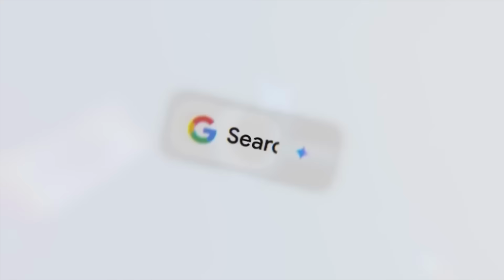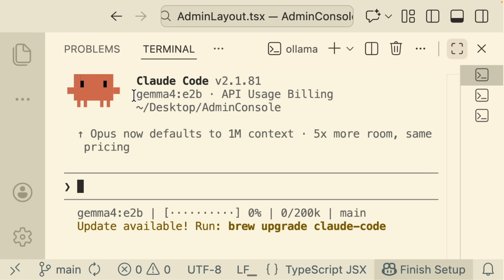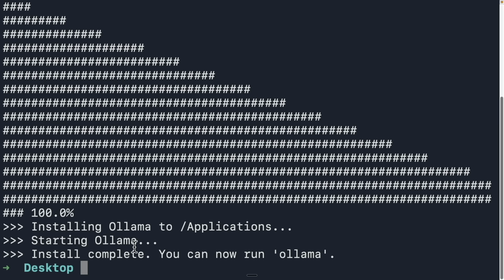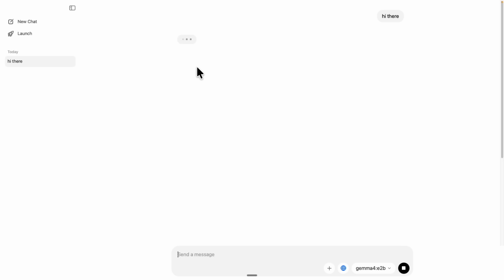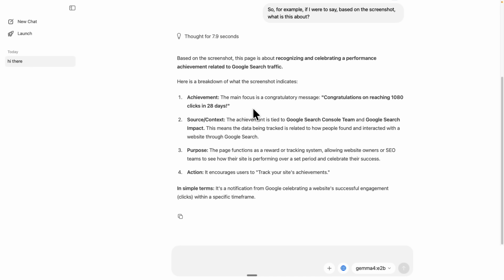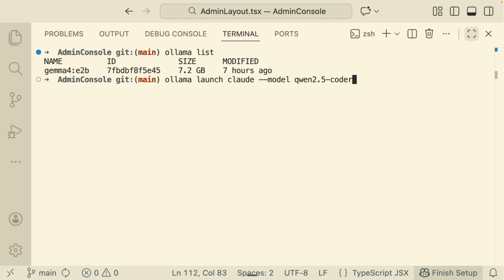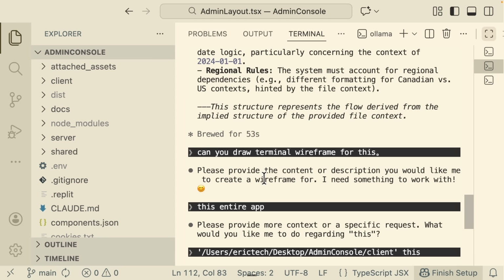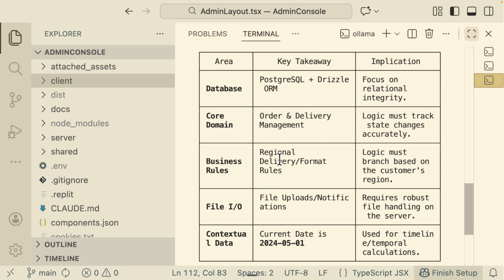Run Gemma 4 Locally Without Paying Claude | Free AI Coding Setup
Google just dropped Gemma — the highest-accuracy open-source model that runs on just 7.2GB of RAM — and I plugged it straight into Claude Code for a fully local AI coding setup. Here's the exact workflow I use to run Claude Code free on my MacBook with Ollama.

Running locally is free, but slower. It's great for grunt work and privacy, not a 1:1 replacement for Claude.
Increase Ollama's context from 4K to 128K and use a tool-calling model such as qwen3-coder so it edits files instead of only printing code.
Models people have reported good results with include qwen3-coder-next, qwen3.5-27b, gemma4-31b, and 20B to 40B MoE models.

Key takeaways:

- Install Ollama and pull Gemma E2B in under 2 minutes
- Launch Claude Code with a local Ollama model (no API key, no bills)
- Where small local models shine (single-file edits, micro-refactors) and where they break (multi-file context)

Timestamps:
0:00 — Intro
1:39 — Install Ollama & Gemma 4 e2b
2:41 — Test Gemma in Ollama
3:13 — Sponsor: Osdire
4:15 — Gemma 4 + Claude Code
4:30 — Limitations Gemma 4
6:45 — Better Solution (FREE Cloud AI)